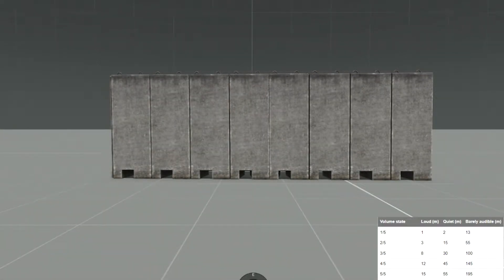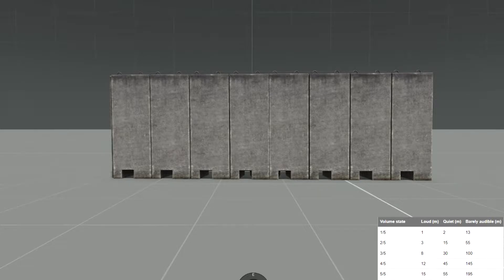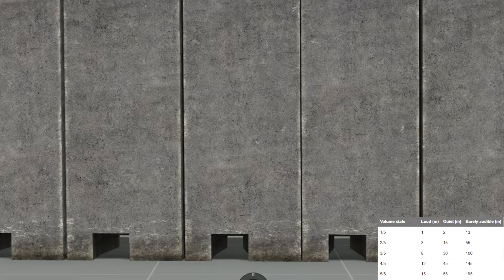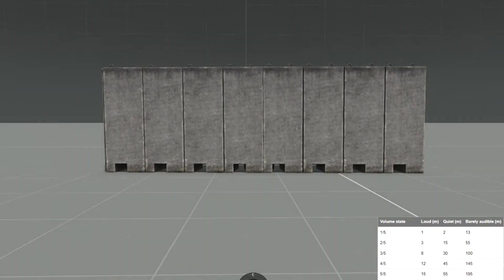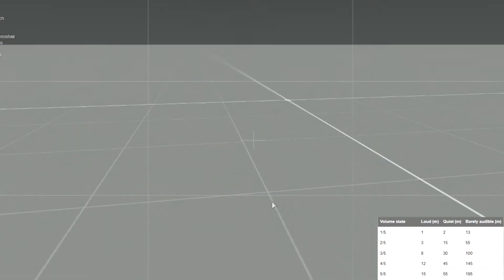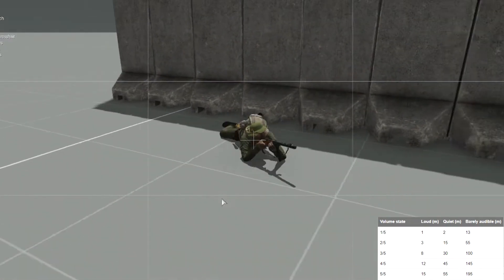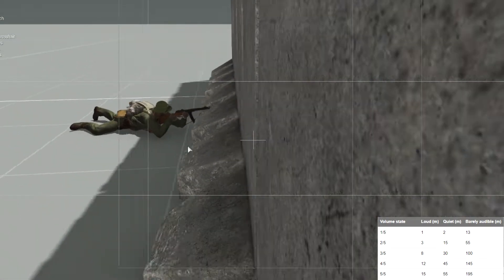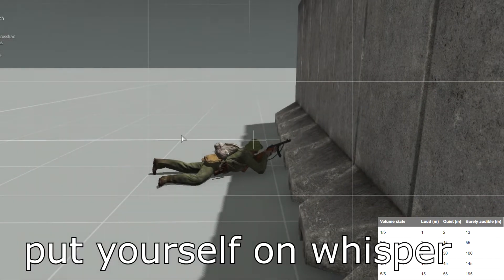Arma 3 - ACRE2 AI Direct Speech reaction demonstration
A short video demonstrating that AI in Arma 3 while using ACRE2 can in fact hear you!

Global Conflicts Arma 3 Community - Come join us!

- Open community. No sign-up required
- Organized briefings
- Non-Zeus missions. Every mission is scripted with defined objectives and end-conditions.
- COOPs and TvTs
- Sessions every Saturday and Sunday with pick-up sessions whenever.